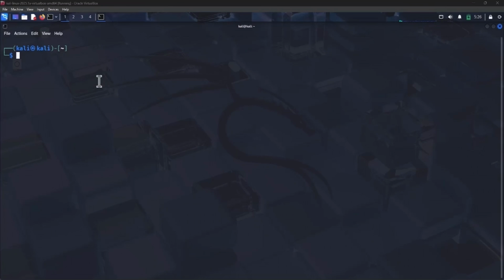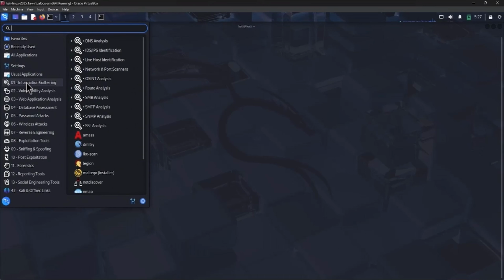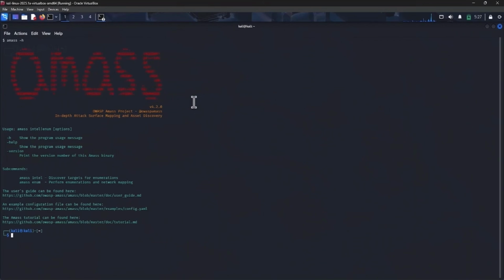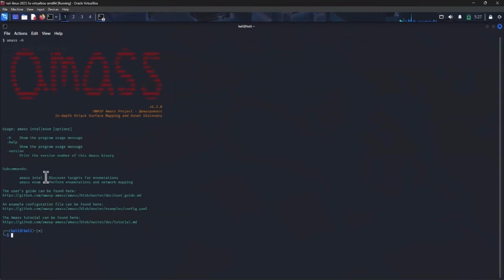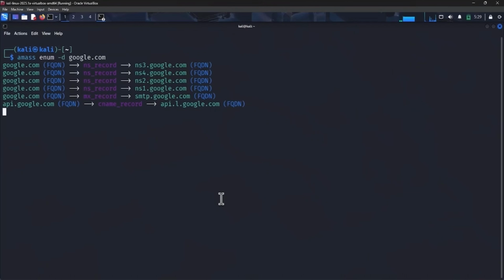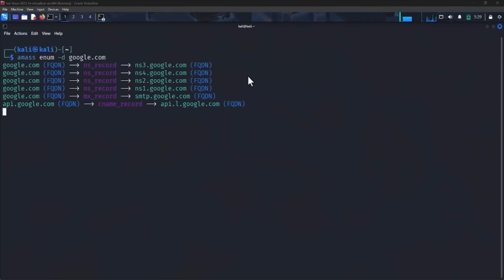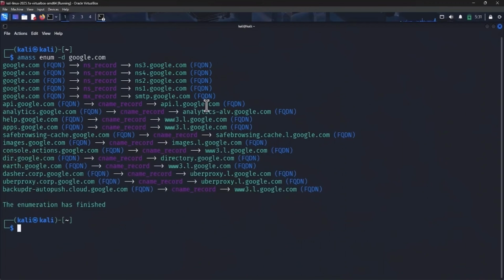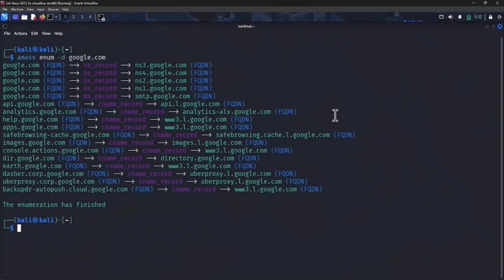​The "Spy Tool" That Finds Secret Servers 🗺️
Did you know massive companies have hundreds of secret, hidden websites and subdomains that they don't want the public to see? 🗺️ Before a hacker ever launches a cyber attack, they use advanced reconnaissance tools like OWASP Amass to map out a target's entire digital footprint and find these forgotten, vulnerable servers.

In this video, we are looking at how professionals use Amass for advanced DNS Enumeration and attack surface mapping. We will show you how to scrape the internet to reveal a company's hidden network, what a vulnerable subdomain looks like, and how to defend your own digital borders. Welcome back to ./HackUsingAi, Your One Place To Learn Technology. Let's map the target.

(Note: To ensure every small terminal command and data output is perfectly readable on both mobile and PC, this screen recording has been masterfully scaled and edited in ultra-crisp 4K HDR).